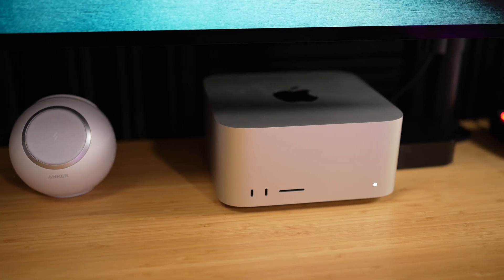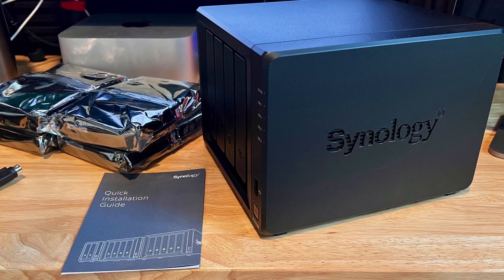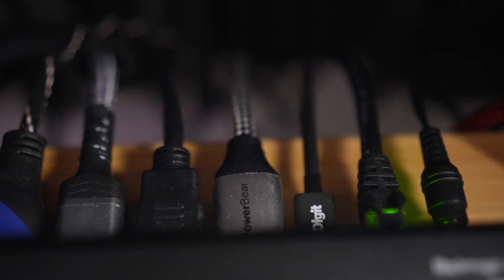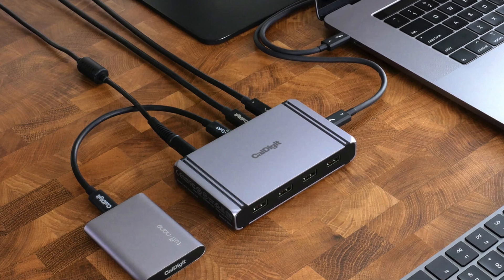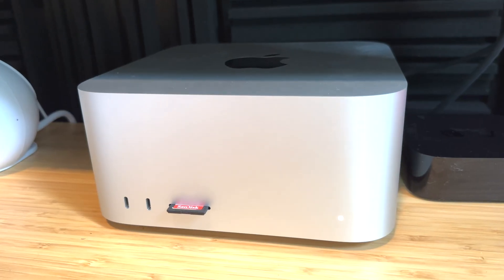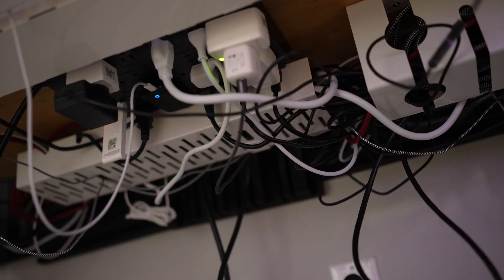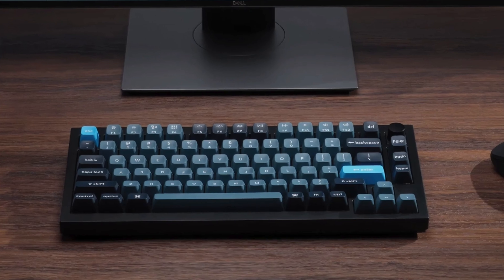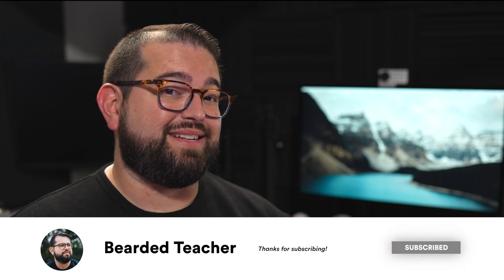Mac Studio Long-Term Review: The Best Desktop Mac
Mac Studio is my favorite Mac! Its M1 Max chip provides impressive performance, has a wide array of ports, and the Studio Display is a great addition. Overall, the Mac Studio is still an excellent choice for anyone in need of a high-performance desktop computer.

Chapters

00:00 Introduction
00:28 Mac Studio Performance
01:09 Studio Display Long-Term Review
02:58 Thunderbolt Hub + Mac Studio
04:28 Mac Studio Fan Noise
05:02 MacBook vs. Mac Desktop
06:12 Mac Studio Review Conclusion